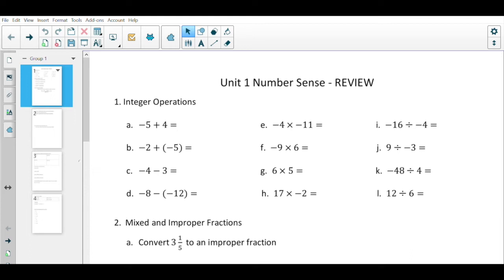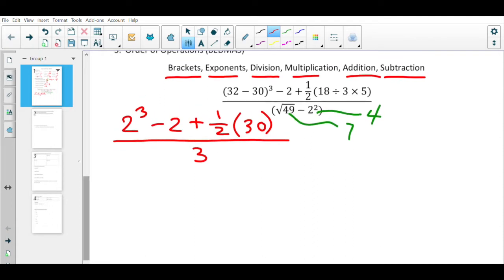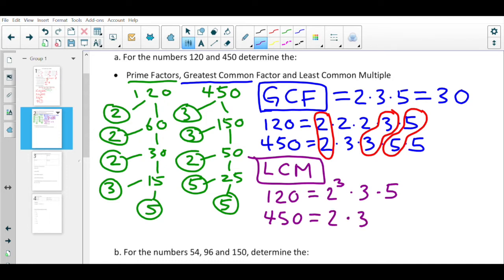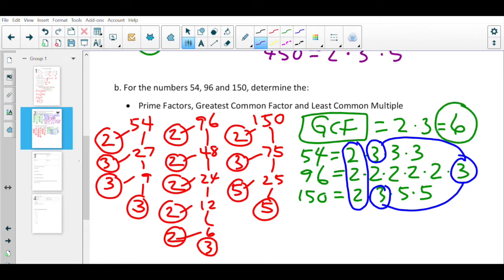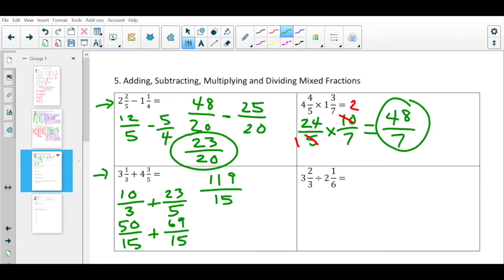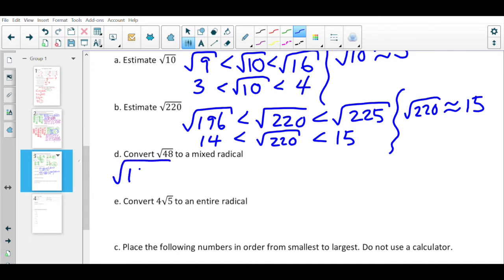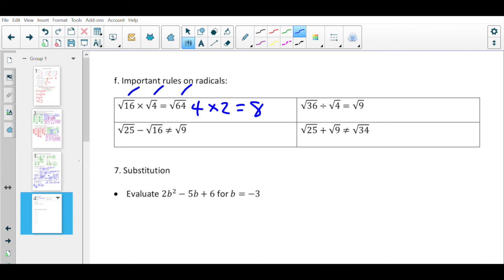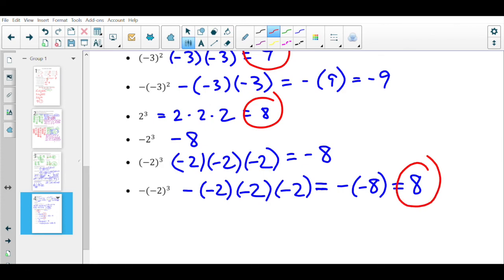Math 15: REVIEW Unit 1 Number Sense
Monday, January 10, 2022. Mathematics 15, Unit 1 Number Sense. Semester-end review.